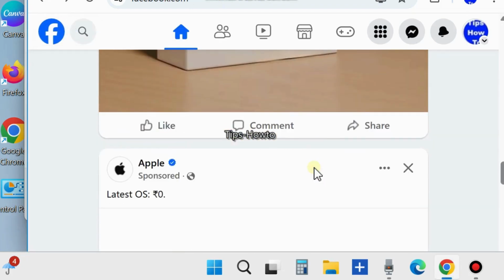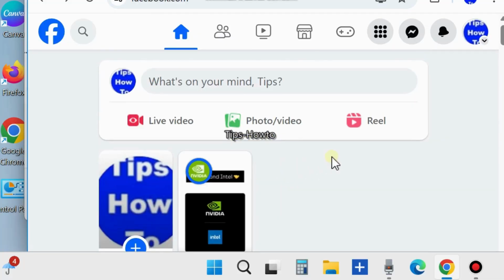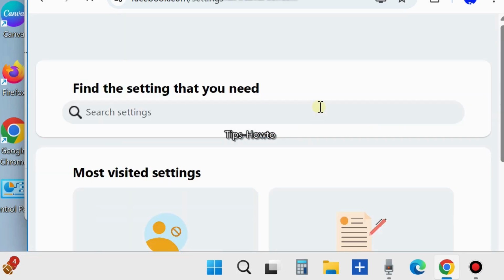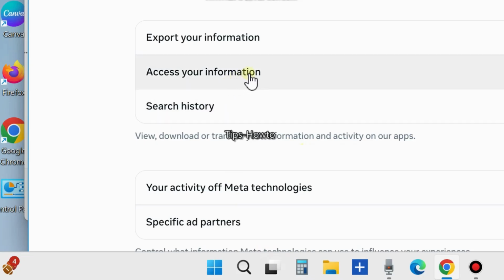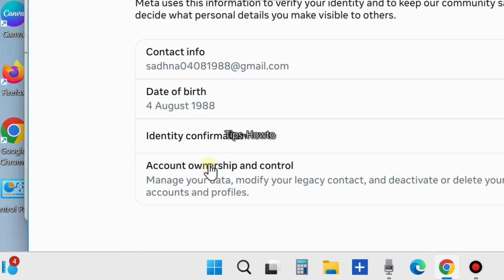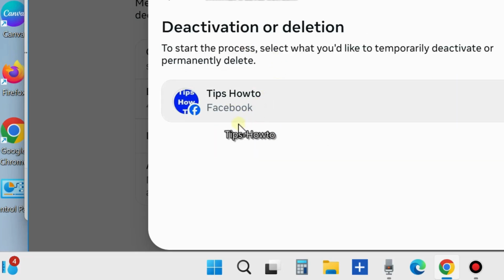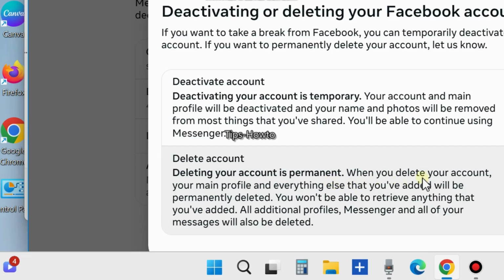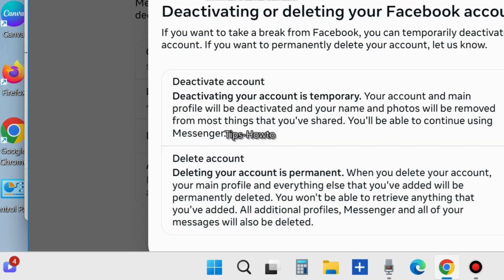How to Delete Facebook Account Permanently on Phone & PC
Want to delete your Facebook account forever? In this video, I’ll show you how to permanently delete your Facebook account step by step — using the latest 2025 method. Whether you're using a phone or computer, this guide is simple and easy to follow